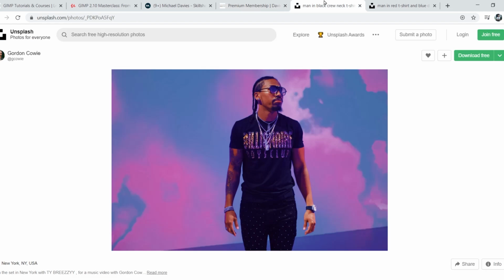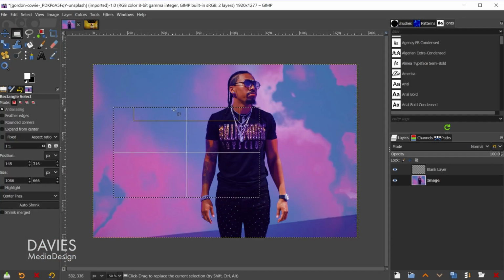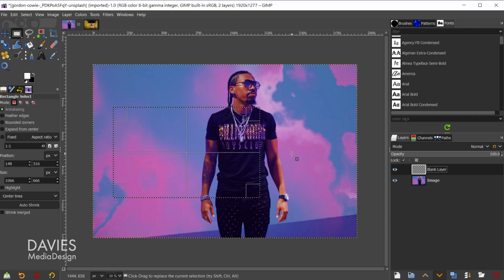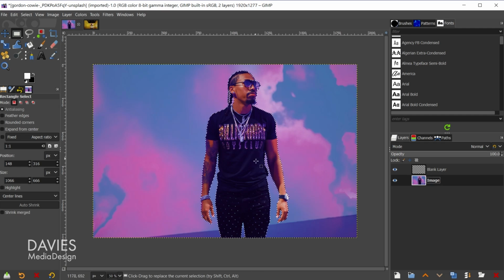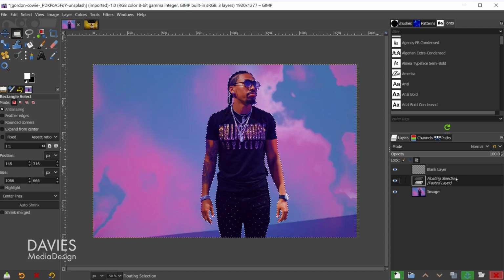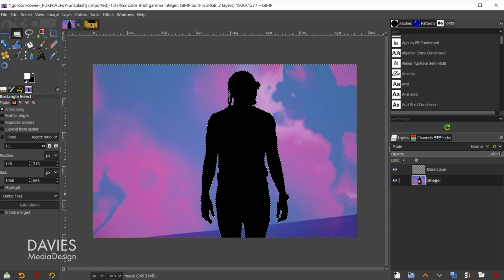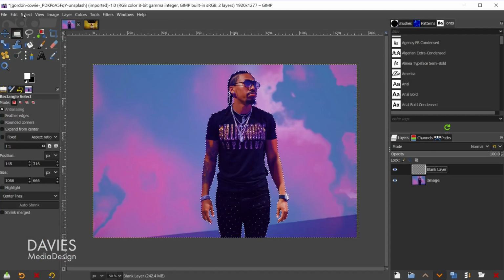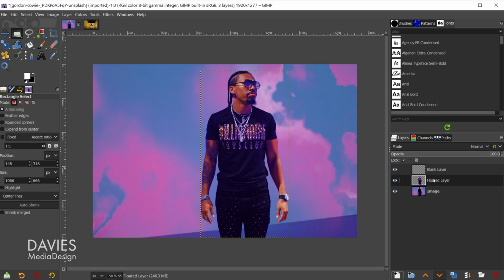Create a New Layer from a Selection in GIMP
In this GIMP basics tutorial for beginners, I show you how to create a new layer from a selection area using a very simple technique. I demonstrate a couple of methods for transferring pixels from one layer to another layer, or to a new layer, using the selection as a boundary for the pixels you want to move. This technique has several applications, including removing image backgrounds around a subject, creating collages, creating image effects or photo manipulations, and more.

0:00 - Intro
0:55 - Resources for Tutorial
1:11 - Selections Explained
2:44 - Creating a New Layer from a Selection
5:29 - Cut & Paste a Selection to a New Layer
6:48 - Important Note About Active Layers
7:27 - Select Float Shortcut
9:07 - Final Thoughts